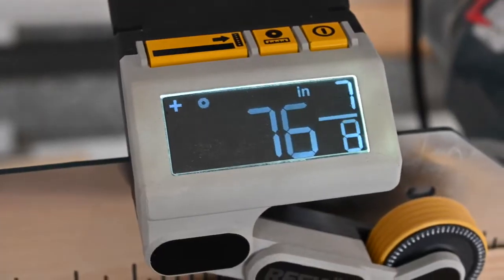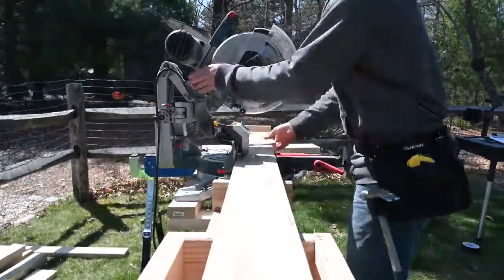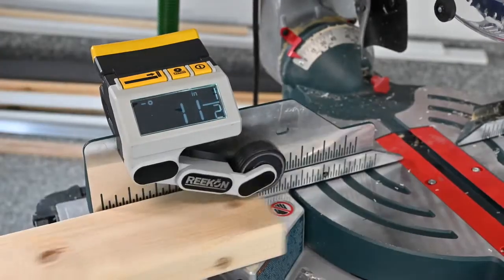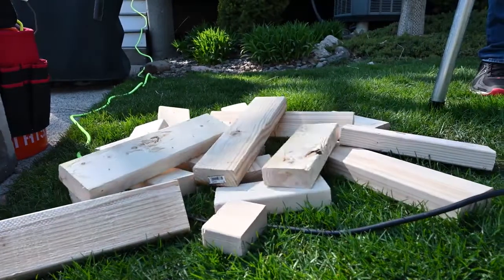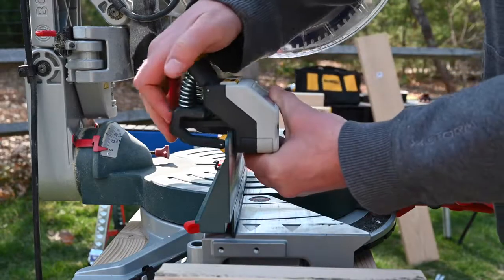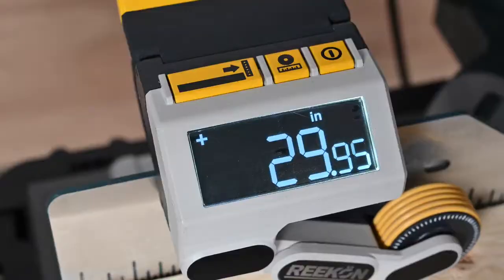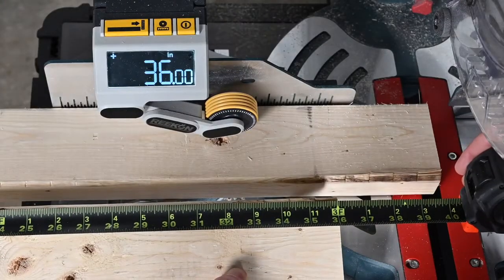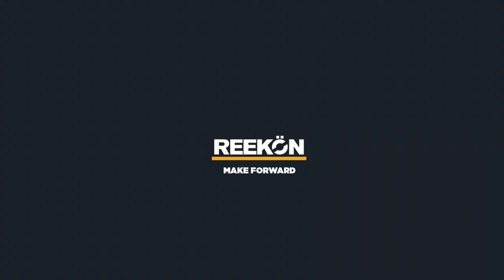M1 Caliber Measuring Tool Launch Video - REEKON Tools | Indiegogo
M1 Caliber Measuring Tool Launch Video - REEKON Tools

M1 Caliber - A Better Way to Measure
Eliminate the need to measure and mark materials before cutting them.

The M1 Caliber measuring device eliminates the need to measure and mark materials, significantly lowering your time to make cuts from your list, increasing safety by keeping everything measurement-related in a centralized location, and is hassle-free allowing you to measure even without your tape measure and marking pencil handy. The M1's simplicity, intuitiveness, and usefulness makes you wonder "how does this not exist already?"

The M1 Caliber is a fully integrated, patent-pending, measuring tool that clamps to almost any kind of saw fence and outputs measurements of materials slid underneath its wheel on a large, backlit, LCD screen. This Augmented Tool is more accurate, faster to use, and safer than traditional methods.  Its integrated clamp allows the M1 to attach to most saws and flat surfaces, dramatically increasing your saw's capability, with one click of the clamp!